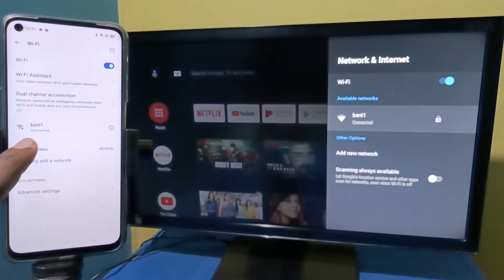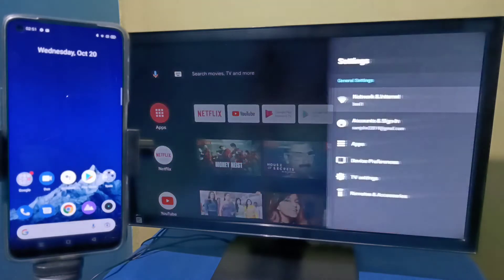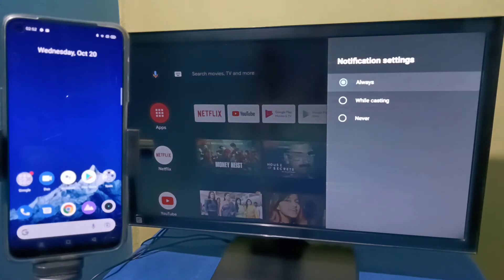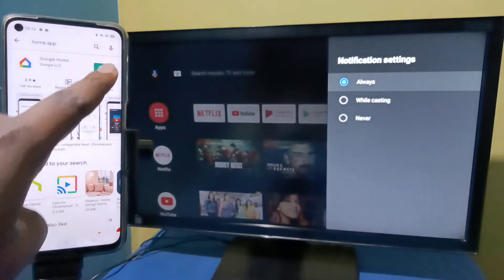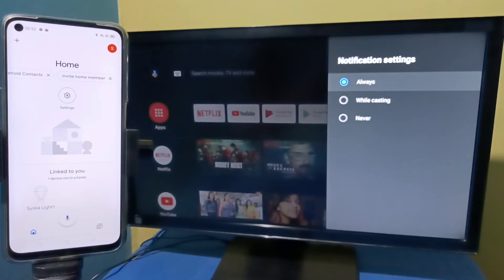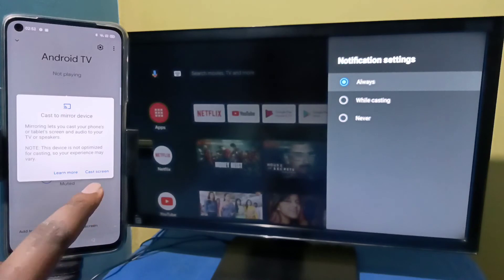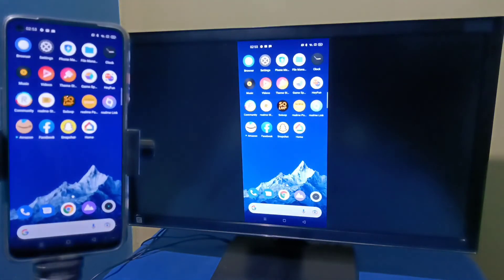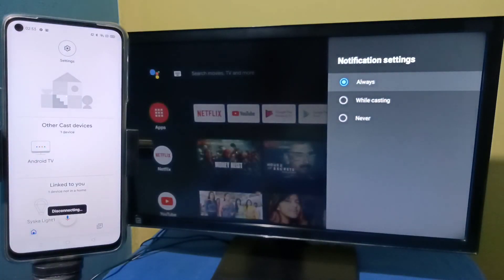How to Chromecast any REALME Phone to Android TV | Screen Cast | Screen Mirroring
Chromecast,
Screen Mirroring,
Screen Cast,
Wireless Display,
wifi direct,